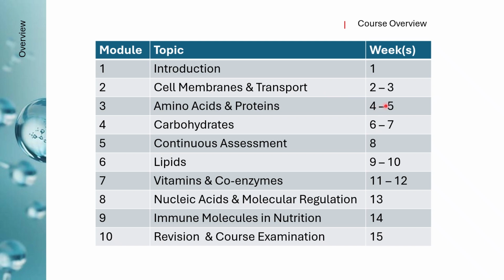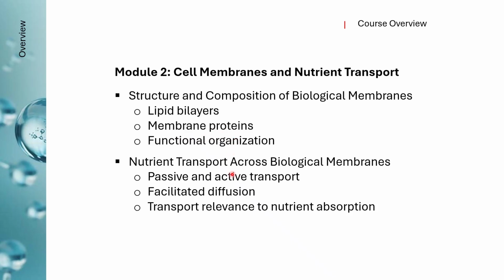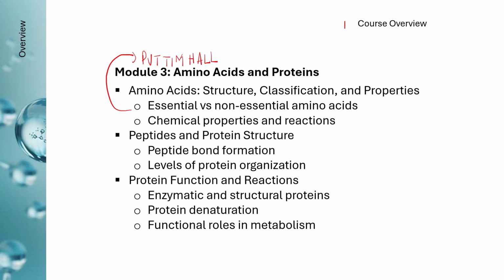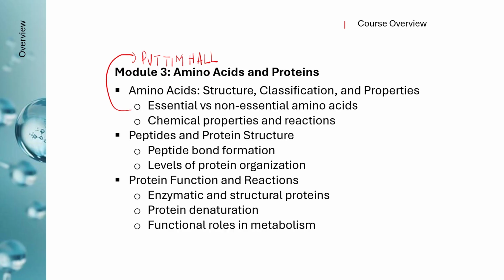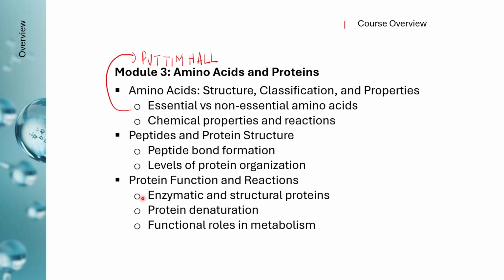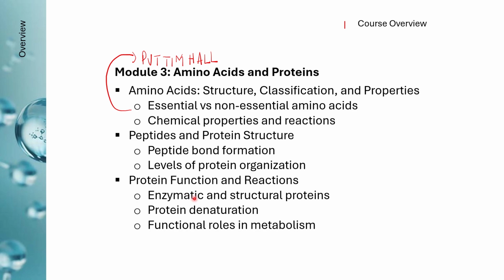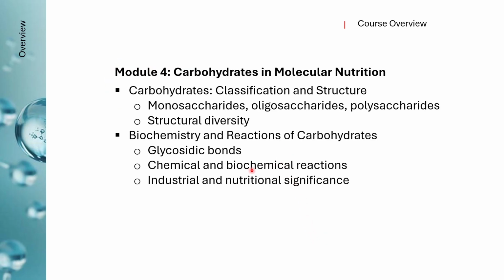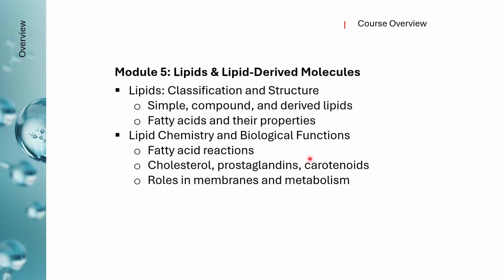Molecular Nutrition Course Overview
This video presents an overview of the course - Molecular Nutrition and Dietetics.